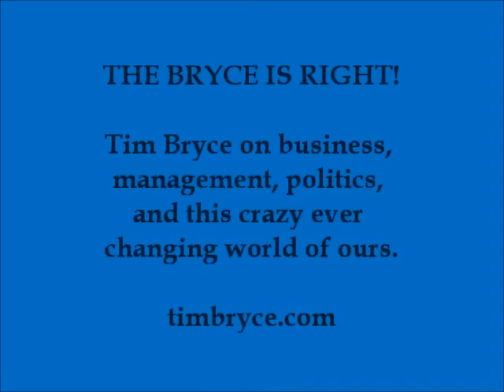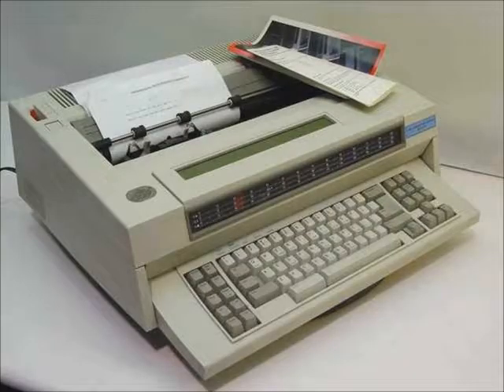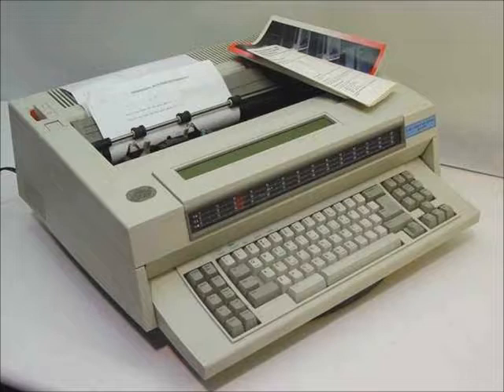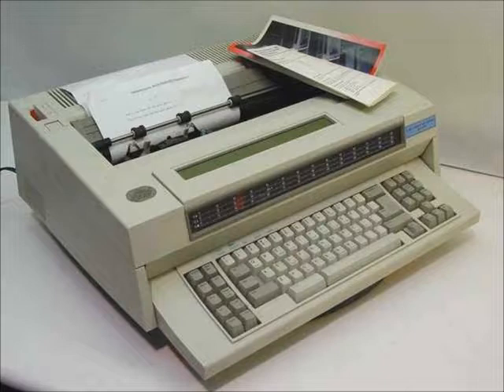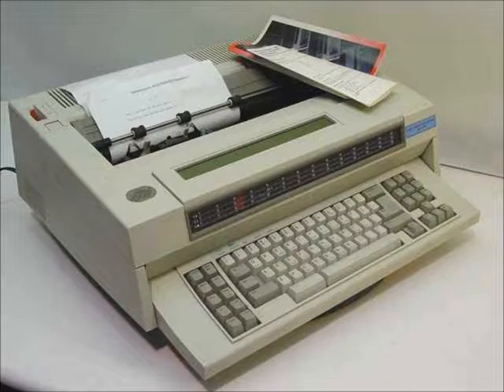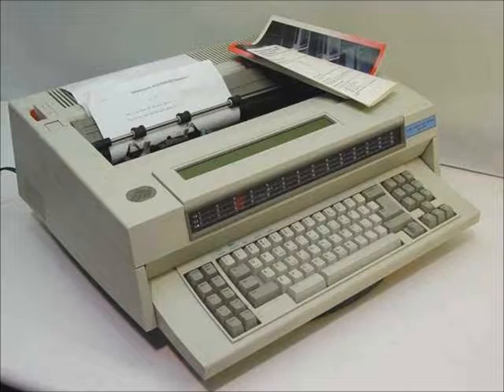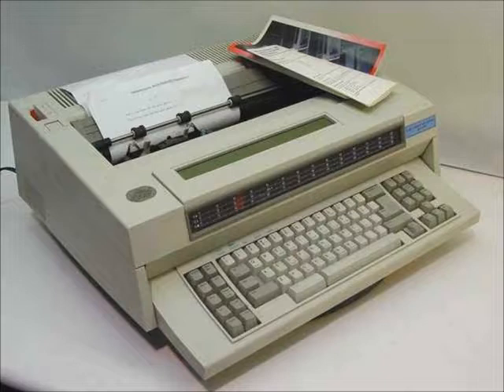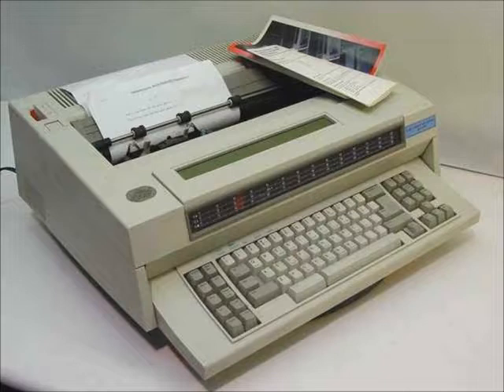A TRIBUTE TO TYPEWRITERS - Mon, Oct 16, 2017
– In praise of the look, feel, and smell of a typed letter.